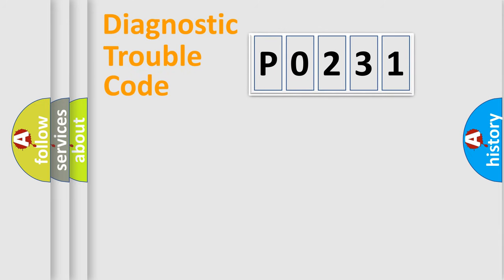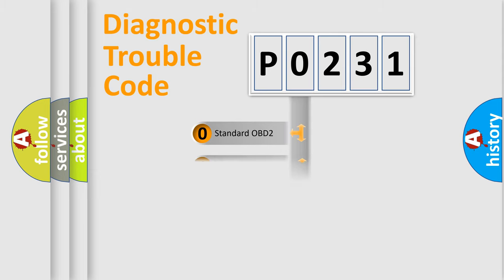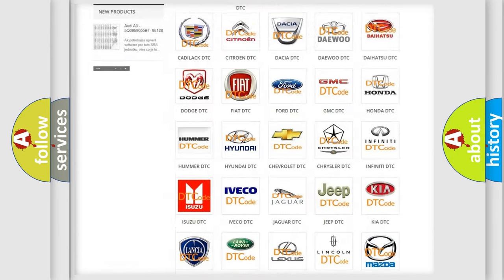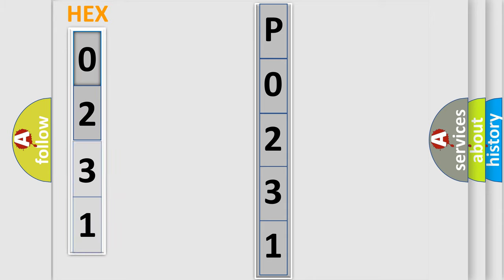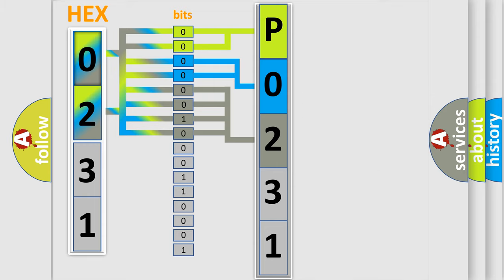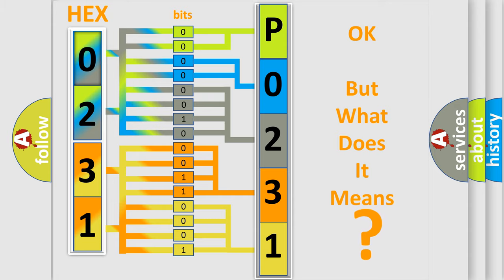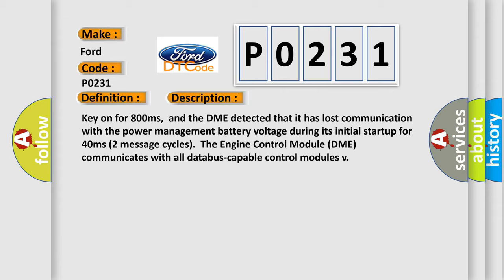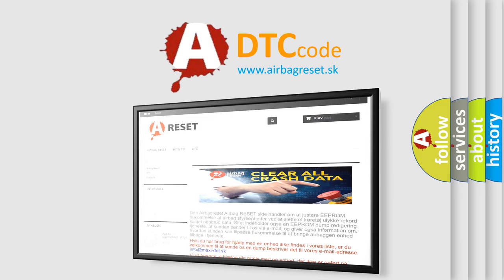DTC Ford P0231 Short Explanation